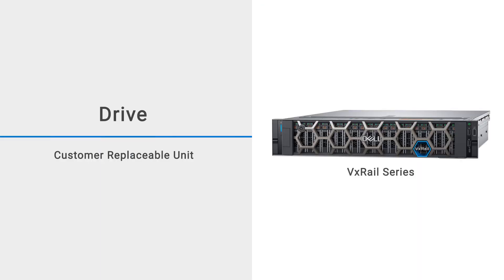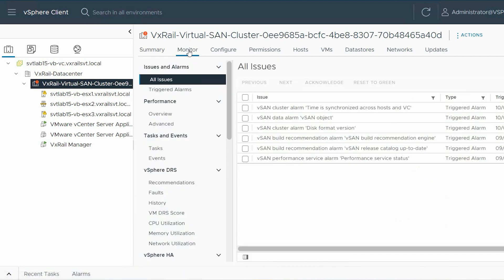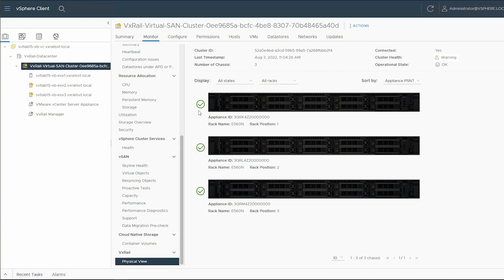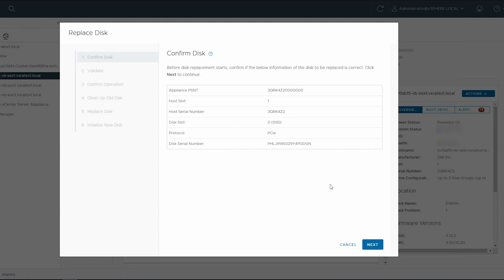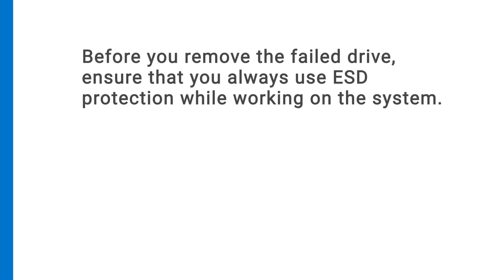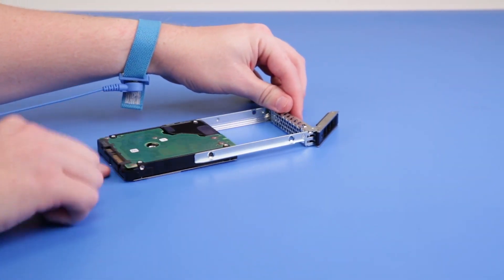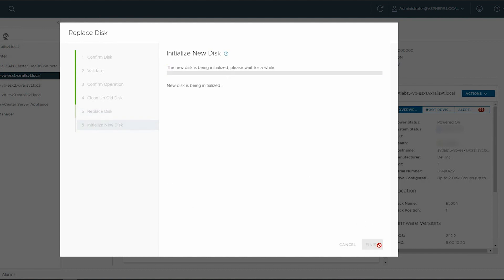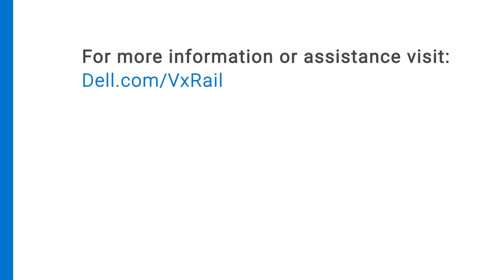How to Replace a Drive within VxRail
This video shows how to remove and install or replace a drive within VxRail.